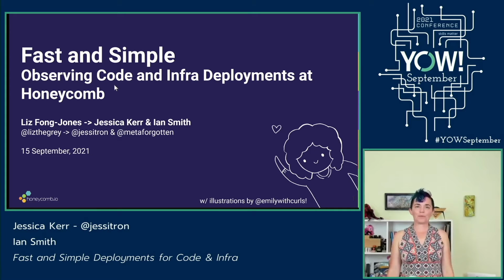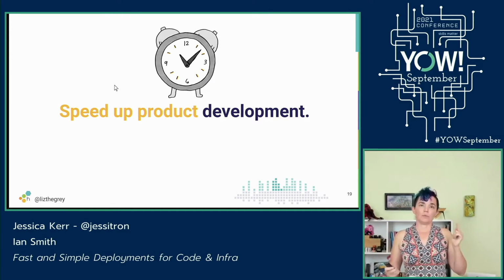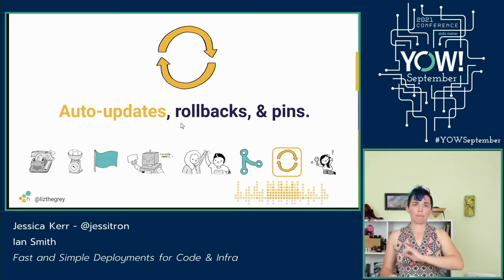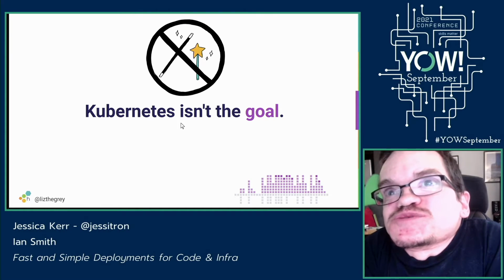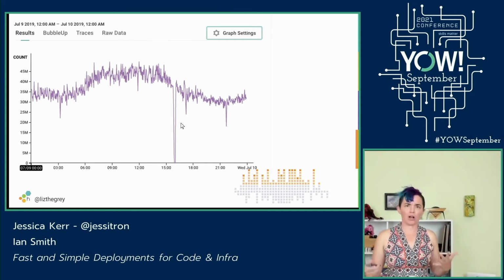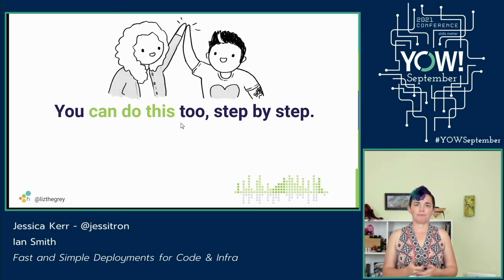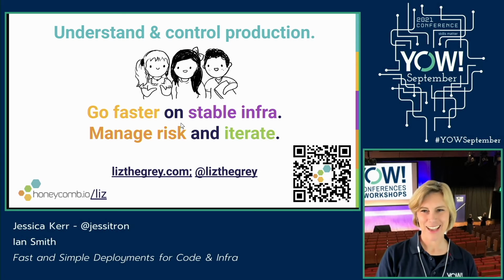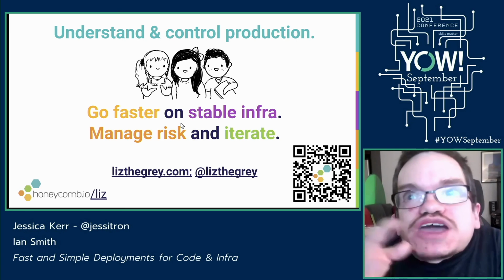Fast & Simple Deployments for Code & Infra • Jessica Kerr & Ian Smith • YOW! 2021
Jessica Kerr - Principal Developer Evangelist at Honeycomb.io @jessitronica
Ian Smith - Senior Software Engineer at Honeycomb.io

ABSTRACT
You don’t need Kubernetes to automatically push green builds to production – learn how Honeycomb has utilized CircleCI, Terraform, Chef, a collection of home-grown scripts, and Honeycomb itself to speed up its deployments and make them safer.
We’ll talk about what went wrong along the way, and how we used our Service Level Objectives to evaluate and mitigate the risks. [...]

RECOMMENDED BOOKS
Henney & Monson-Haefel • 97 Things Every Software Architect Should Know •
Michael Jackson • Software Requirements and Specifications •
Geoffrey West • Scale •
Donald G. Reinertsen • The Principles of Product Development Flow •